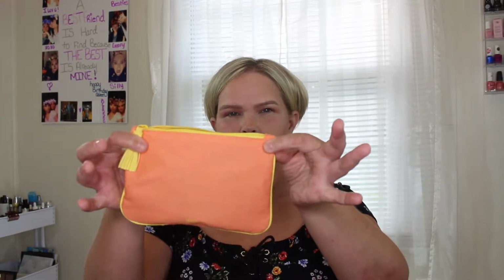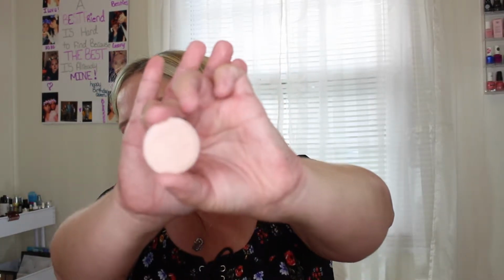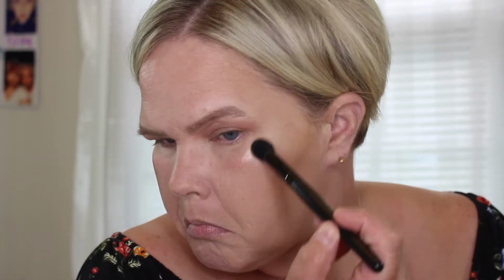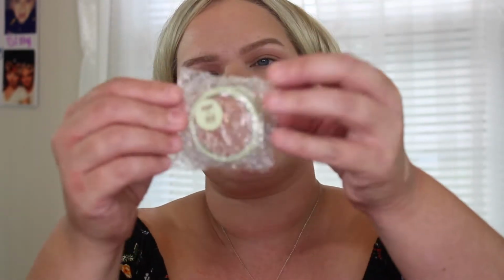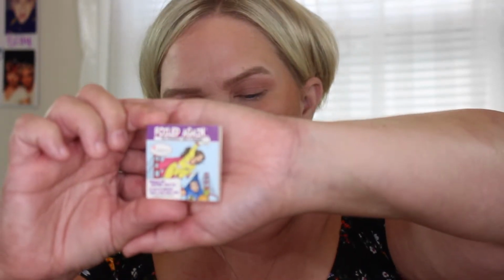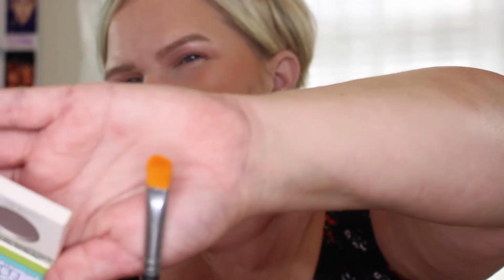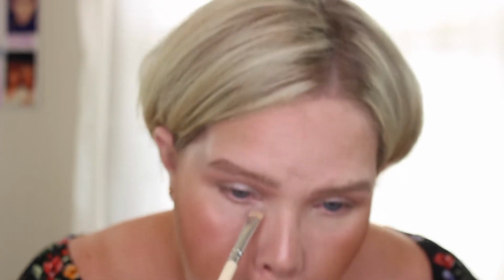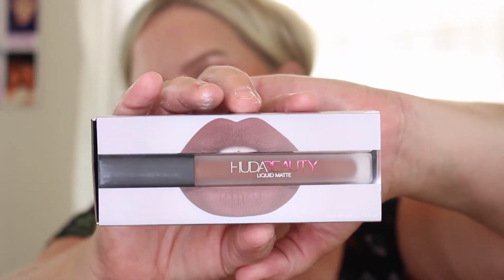Ipsy Bag Try On & Review Aug 2018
Please let me know what you received in your Ipsy Glam Bag for August in the comments below!

Details Below

PRODUCTS MENTIONED:
Ipsy Subscription